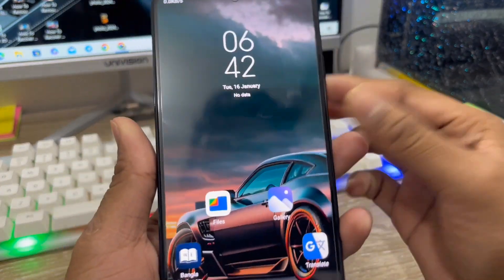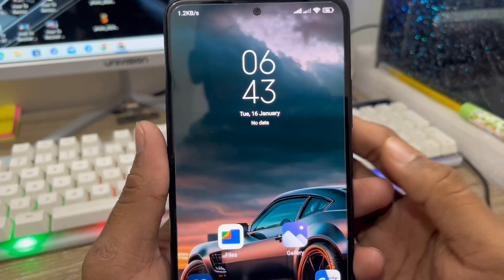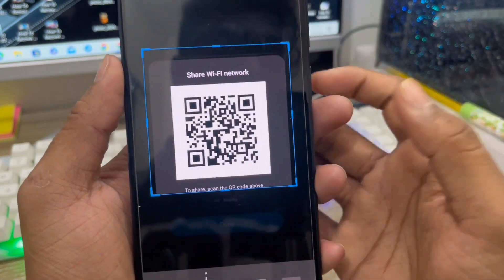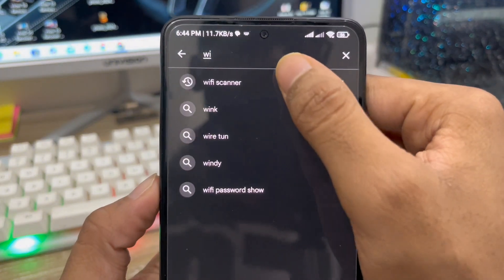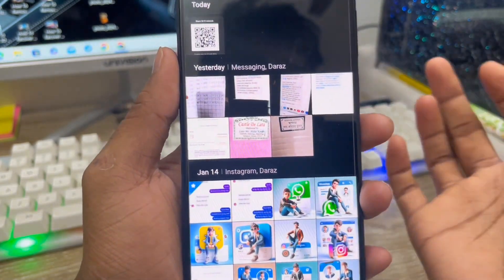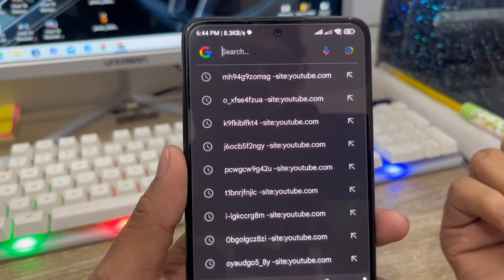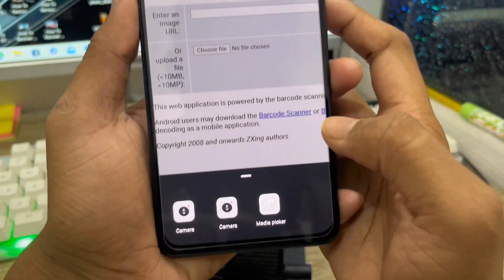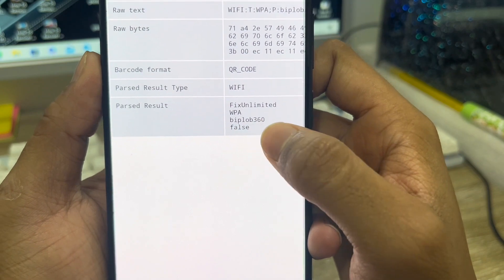How To See Connected WIFI Password | Find Your WIFI Password In 2 Way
If you want to see your Connected WIFI Password On Your android phone. or Do you want to know how to find your Connected WIFI Password On android. Then you should watch this full video to know how you can get your connected WIFI password on your phone. also you can know how to view your WIFI Connected Password or how to show Connected WIFI Password On Your any smart phone.